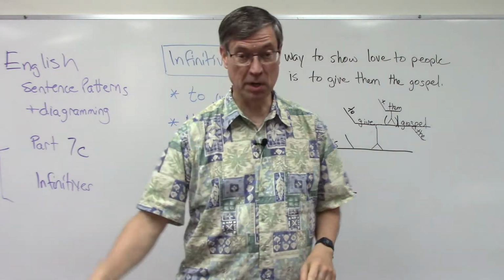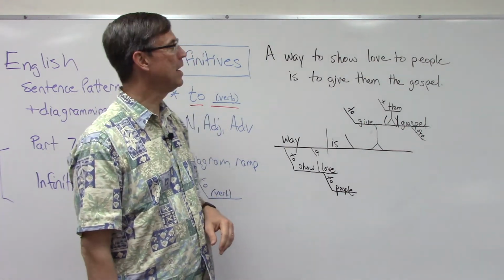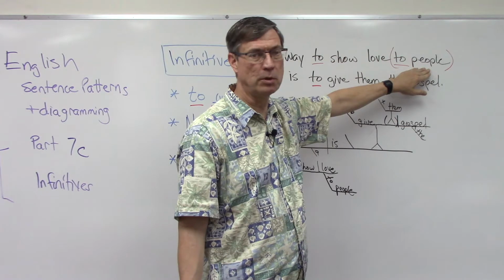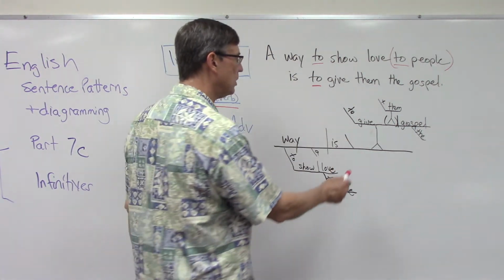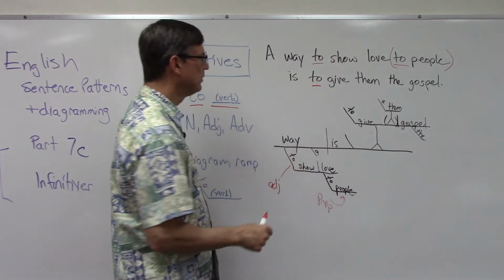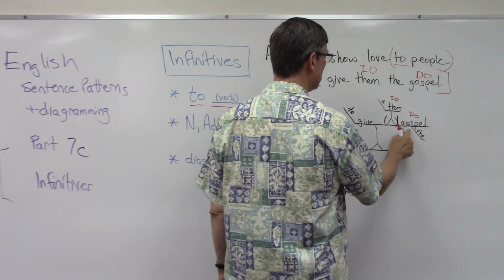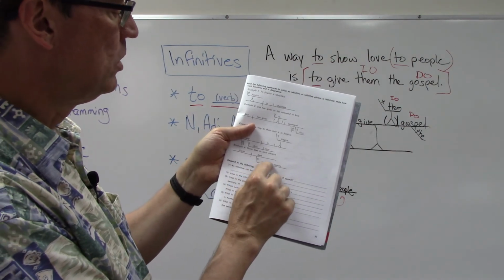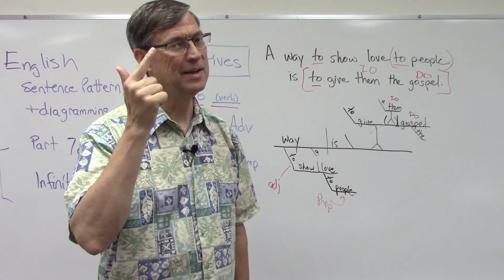Part 7c - Infinitives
This video is about Infinitives and diagramming them